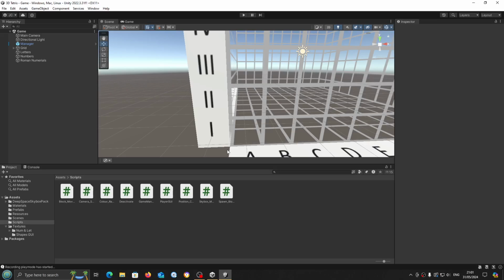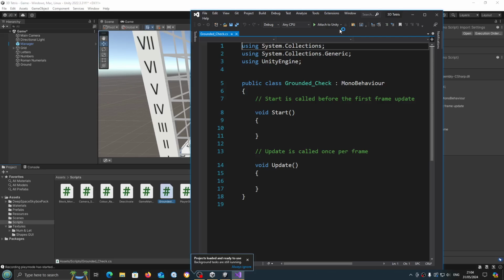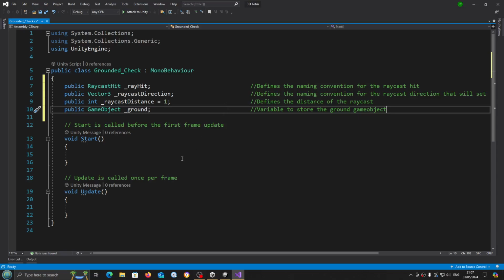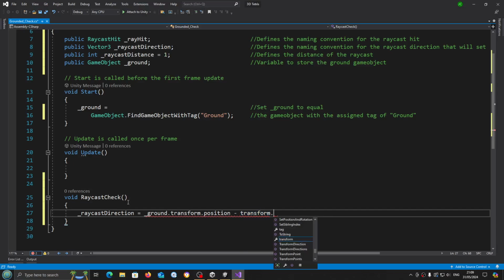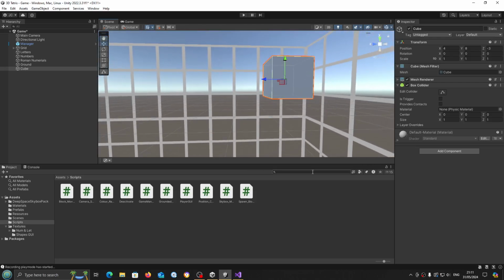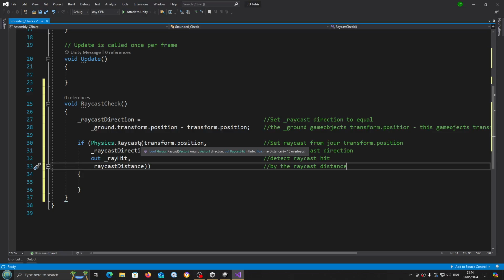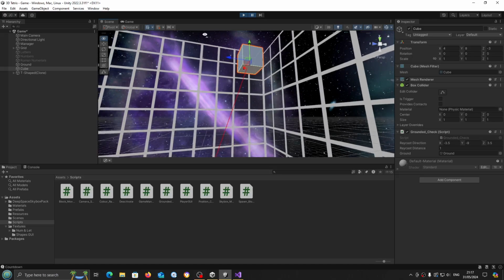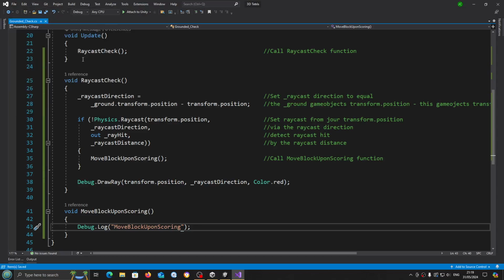Unity 3D Tetris Clone #30 Grounded Check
In this lesson we create a grounded check script for the blocks.